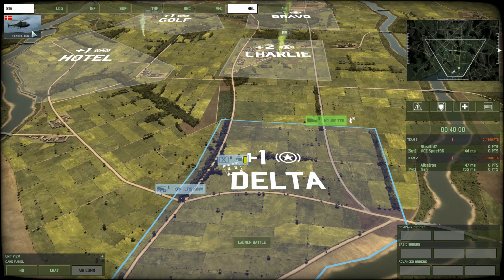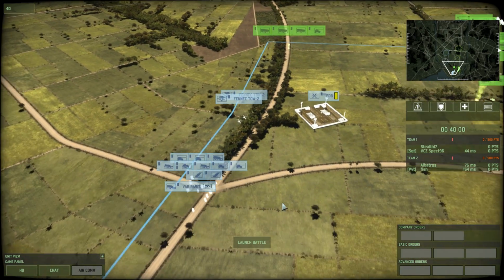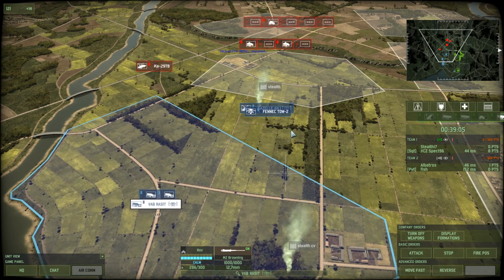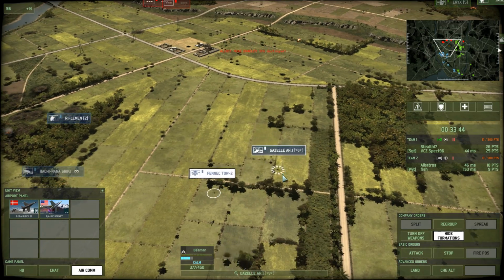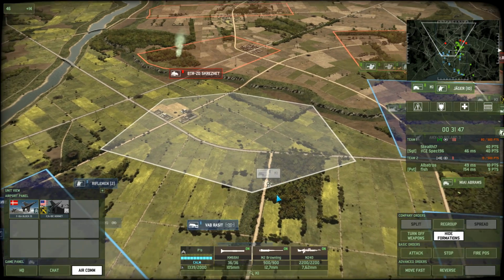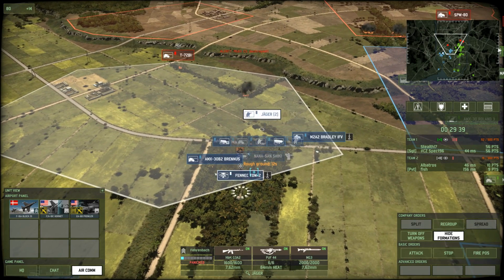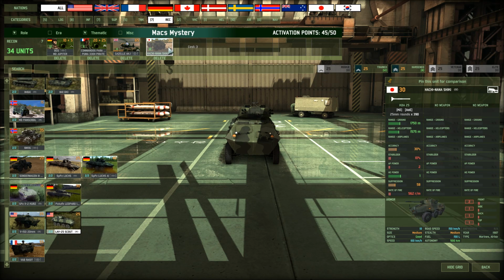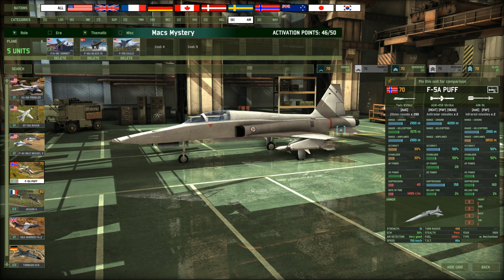Wargame Red Dragon - Mystery Deck #9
Back with more Mystery Decks! In this one I'm trying out a NATO Mechanized deck by Macs. Luckily Spect96 is there to back me up!

Deck code: XMgSyxSNlikb3F4246kgNWGTQUqsj0th5ESykfSUBQQq2tIWlGbjASFZJuLolpOzknhJYYyumRcI8jARlMc4

Like the channel? Why not support it?

Cheers,
Stealth